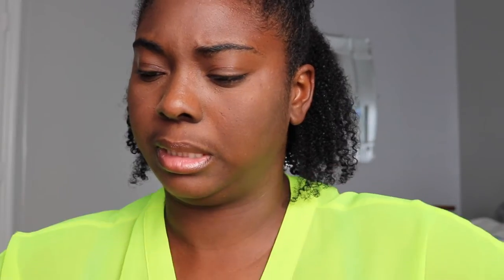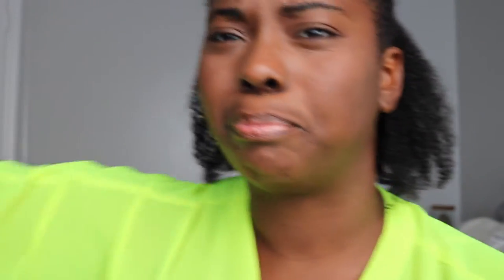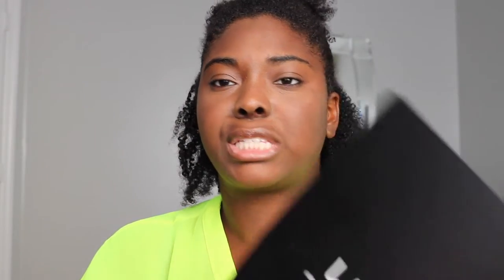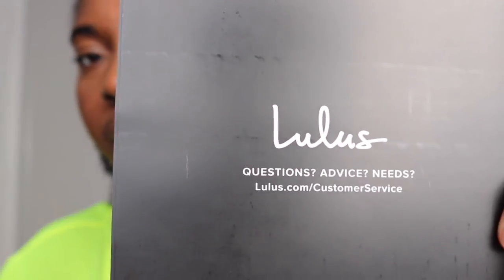Lulus.com Haul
ALWAYS STUNNING CONVERTIBLE BLUSH PINK MAXI DRESS

LULUS EXCLUSIVE TRICKS OF THE TRADE MAUVE MAXI DRESS